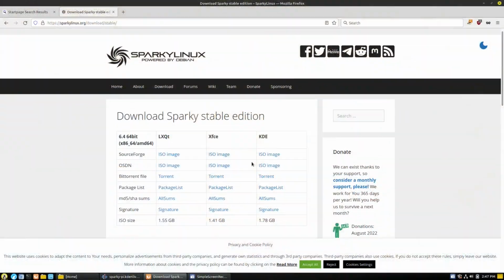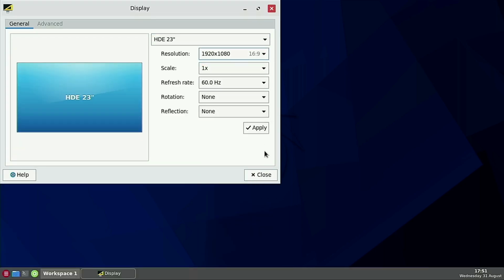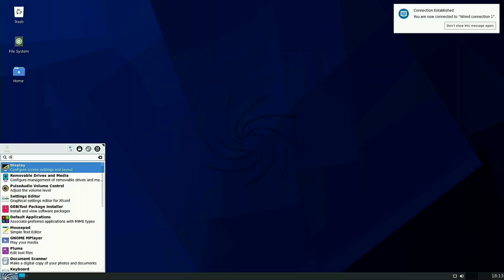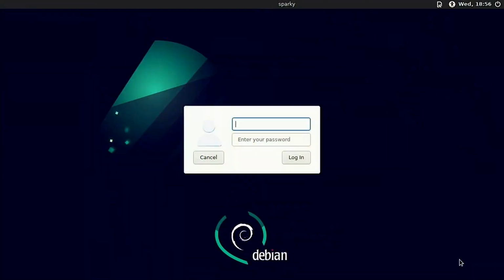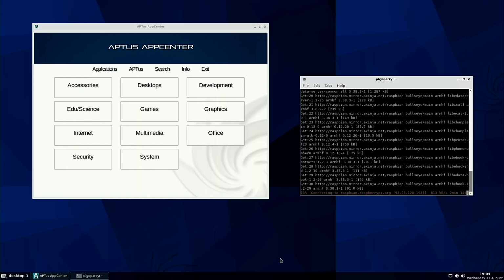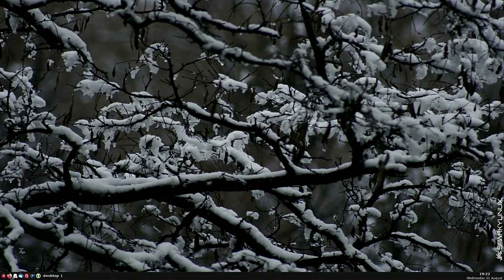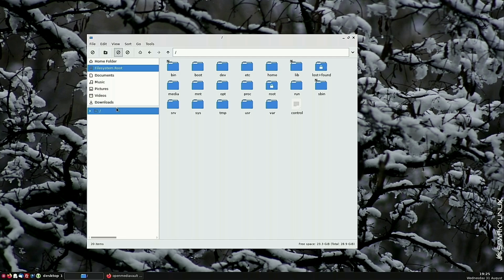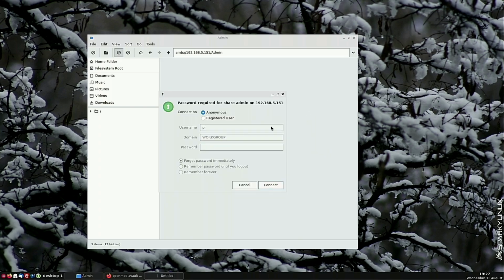Sparky Linux: Raspberry Pi Edition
Today we look at the Raspberry Pi editions for Sparky Linux. They have an OpenBox version and a CLI version and download both and attempt to boot my pi. Here are my results.

Support Switched to Linux!
🐸 Gab: @switchedtolinux
💡 Minds: @switchedtolinux